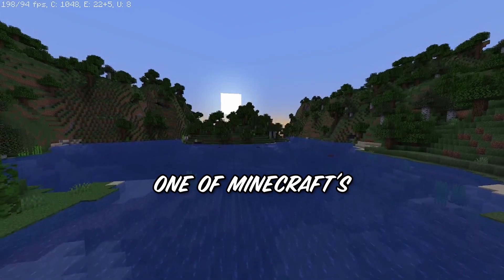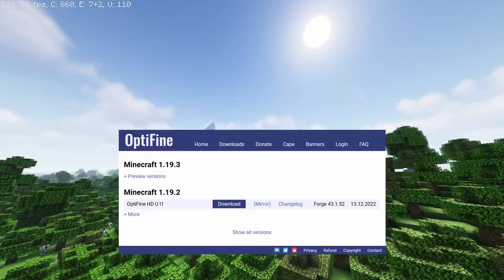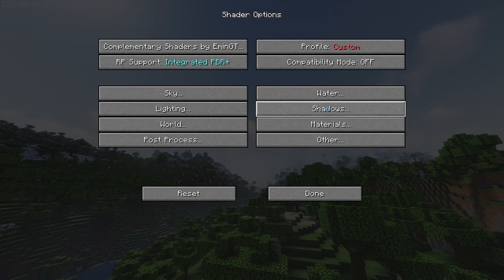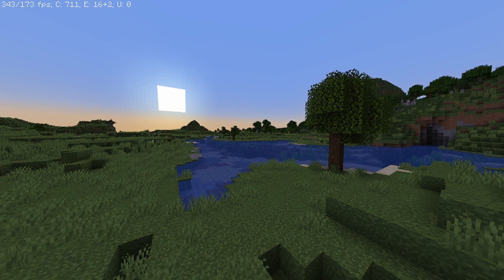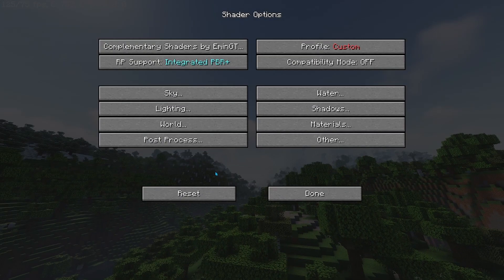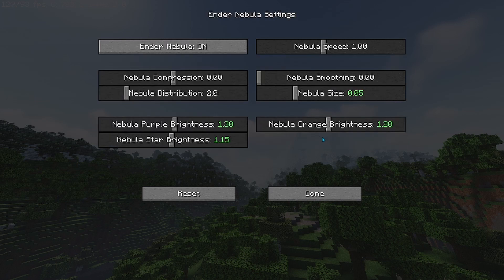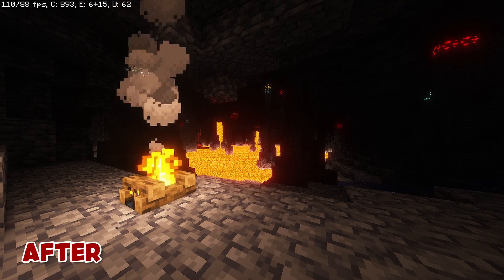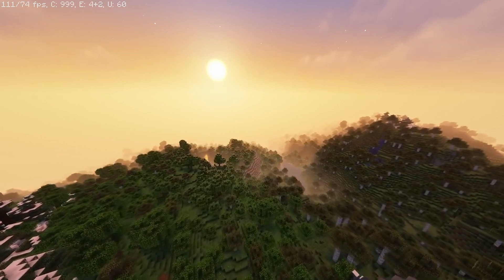How to OPTIMIZE Shaders for BETTER FPS in 2023 | MC 1.20.1 Complementary Shaders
In this video, I walk you through step by step on how you can improve your FPS for Complementary Shaders in Minecraft 1.20.1

If you like my content a like and or sub would be greatly appreciated.